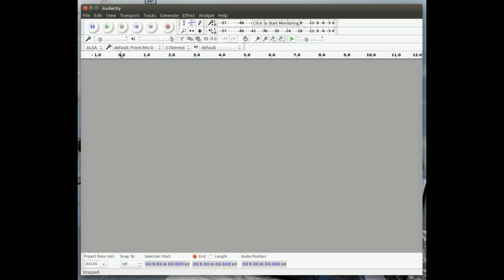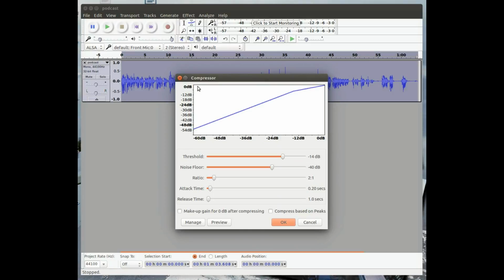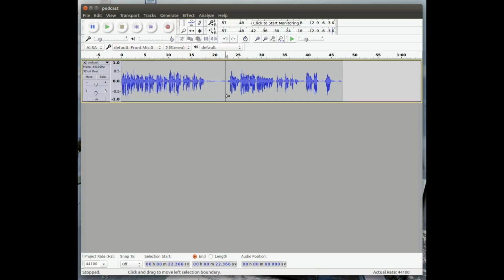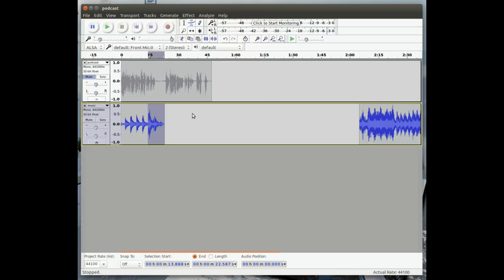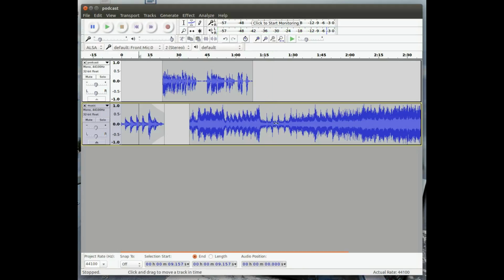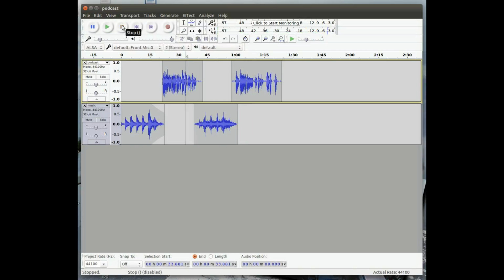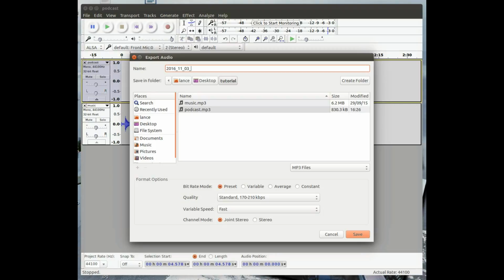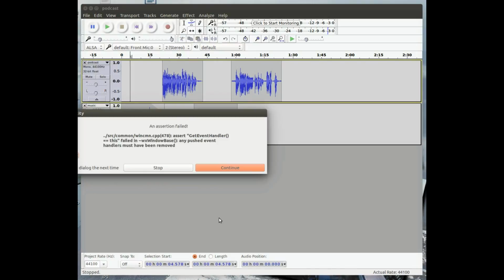AudacityTutorial for DallyPost Radio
This is a quick tutorial on the basic functions of Audacity that will be needed for content contributors at DallyPost Radio.